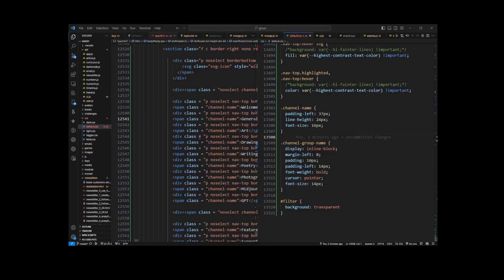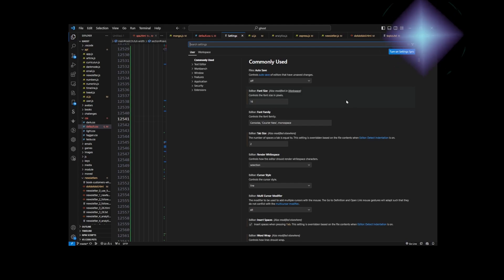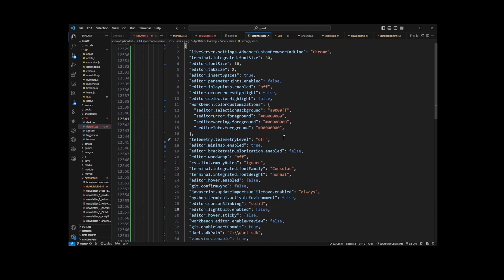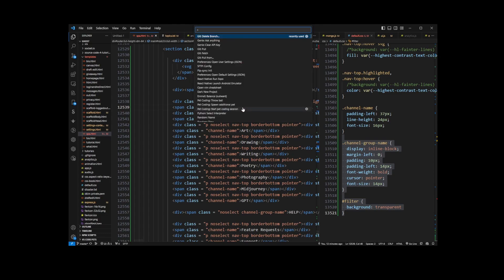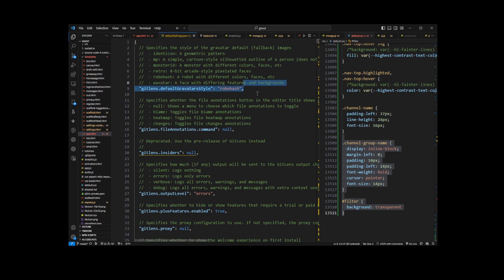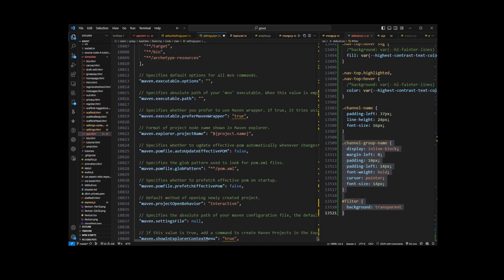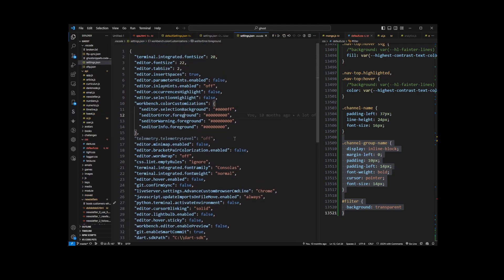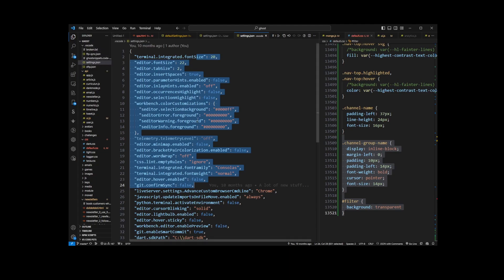Where Is SETTINGS.JSON File In VSCode? (Settings Location In Visual Studio Code)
vscode visualstudiocode So there are at least 3 settings.json files in VSCode. In this quick tutorial I'll show you how to navigate your way around settings in visual studio code. We'll take a look at the difference between user settings, workspace settings (folder settings,) and default settings JSON files in VS Code.

Essential Keywords: vscode,vs code,visual studio code,settings json file,where is settings json file,settings json location,location,where to find,where is settings,workspace settings json file,folder settings json file,user settings json file,project settings json file

Timestamps:
00:00 Where is Settings.json file located in VSCode?
00:12 User Settings JSON (How to find)
01:24 Default Settings JSON (Location)
02:53 Workspace Settings JSON (Where is it?)